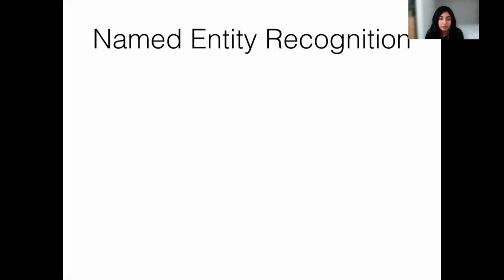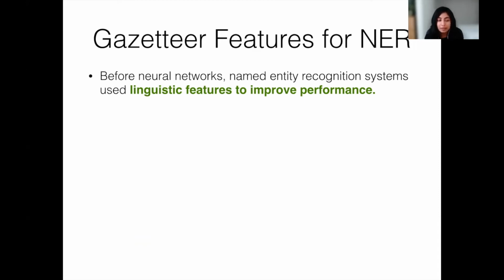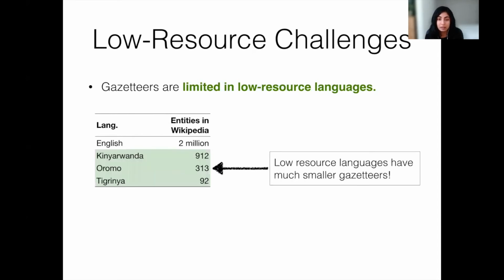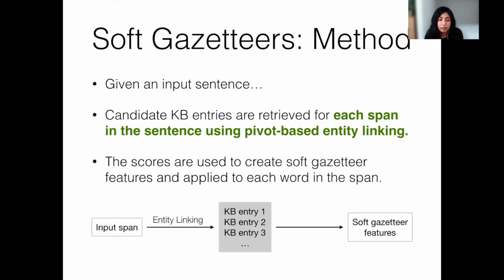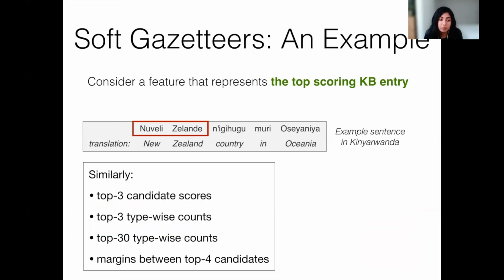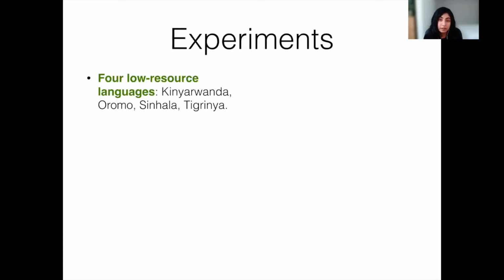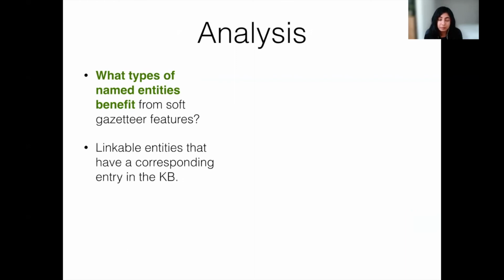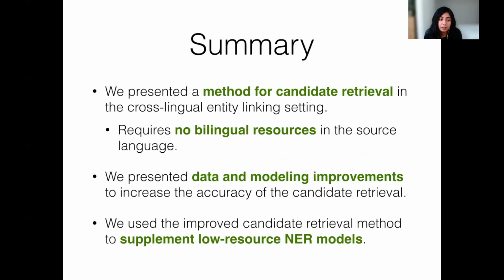SIGTYP Lecture: Shruti Rijhwani (Part 4)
Title: Cross-Lingual Entity Linking for Low-Resource Languages

Abstract:
Entity linking is the task of associating a named entity with its corresponding entry in a structured knowledge base (such as Wikipedia or Freebase). While entity linking systems for languages such as English and Spanish are well-developed, the performance of these methods on low-resource languages is significantly worse.

In this talk, I first discuss existing methods for cross-lingual entity linking and the associated challenges of adapting them to low-resource languages. Then, I present a suite of methods developed for entity linking that do not rely on resources in the target language. The success of our proposed methods is demonstrated with experiments on multiple languages, including extremely low-resource languages such as Tigrinya, Oromo, and Lao. Additionally, this talk will show how information from entity linking can be used with state-of-the-art neural models to improve low-resource named entity recognition.

Bio:
Shruti Rijhwani is a Ph.D. student at Carnegie Mellon University. Her primary research interest is multilingual natural language processing, with a focus on low-resource and endangered languages. Her research is supported by the Bloomberg Data Science Ph.D. Fellowship. Much of her work focuses on improving named entity recognition and entity linking for low-resource languages and domains, and more recently, she has been working on automatic digitization of documents containing texts in endangered languages.